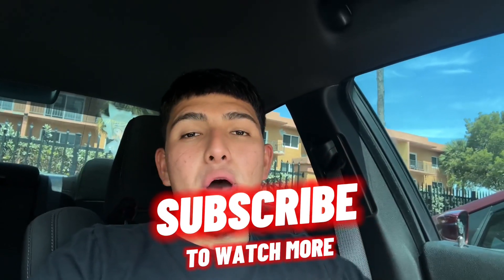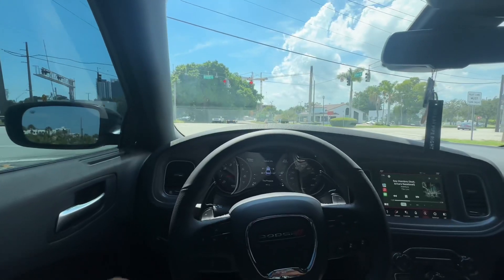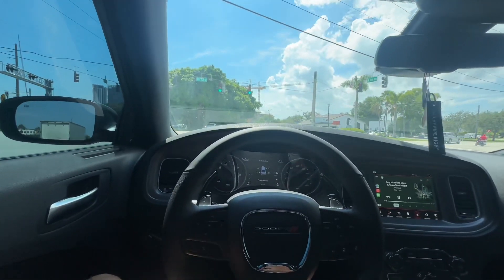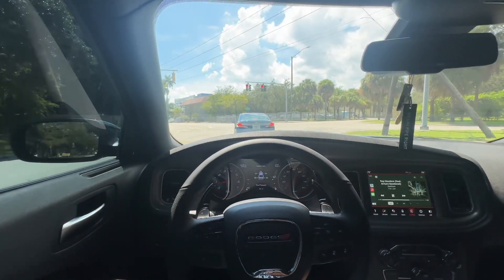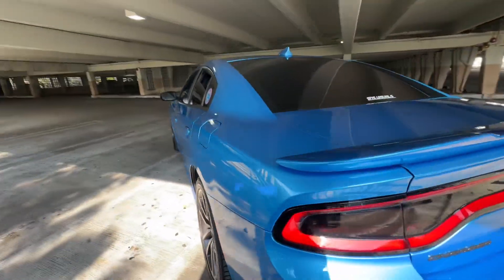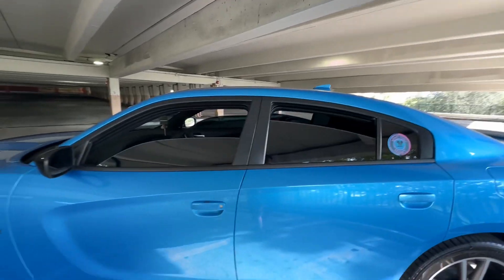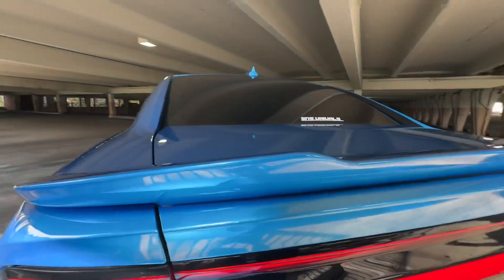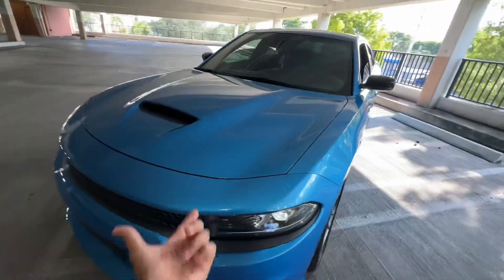5 things I’ve done to my Dodge charger rt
I wanna thank every body for all the love and support. I will not be here without you. I’m trying to upload as much as possible for y’all and I love all the support. I will be uploading more as soon as possible.